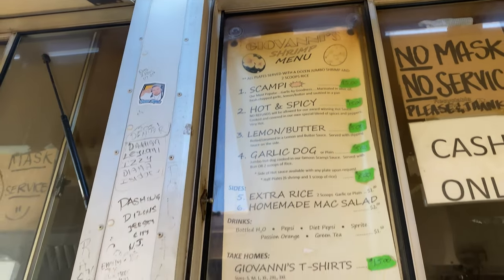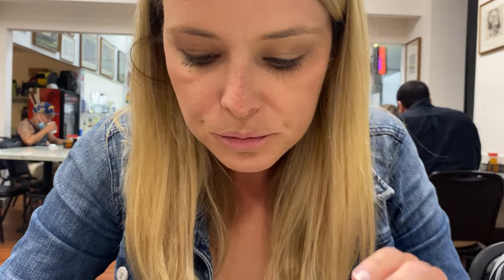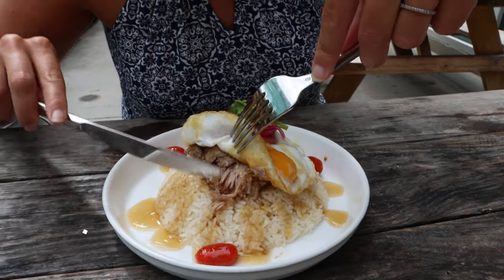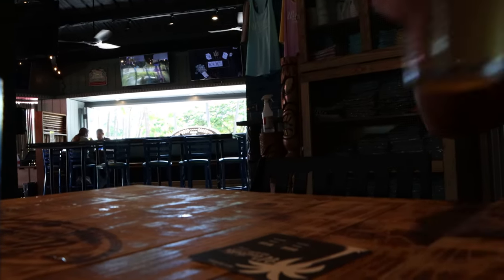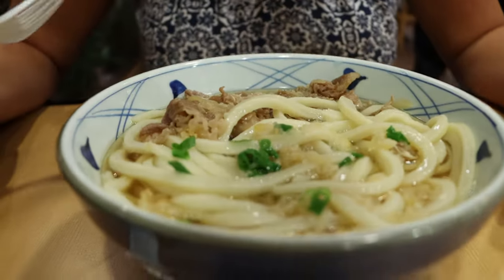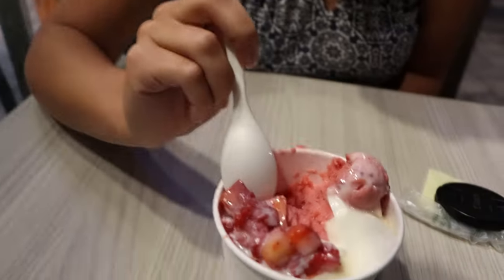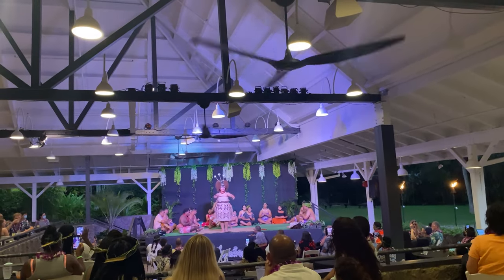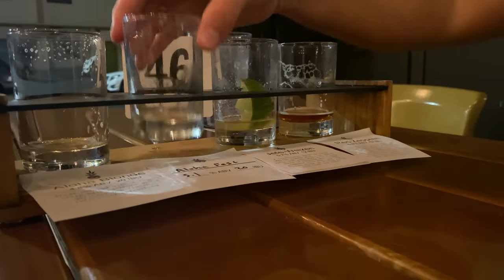Oahu, Hawaii Food Tour (11 Great Restaurants for Oahu Eats)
Oahu is most populated island in Hawaii, and has the most options in terms of restaurants. We ate our way across the island, and the Oahu food options could not have been more delicious!

00:00 Oahu, Hawaii Food Tour
00:06 Giovanni's Shrimp Truck - Oahu Food - Oahu - North Shore
03:33 Helena's Hawaiian Food - Oahu Food - Honolulu, Oahu, Hawaii
09:10 Scratch Kitchen - Oahu Food - Honolulu, Oahu, Hawaii
13:09 Steak Shake - Oahu Food - Honolulu, Oahu, Hawaii
15:16 Waikiki Brewing Company - Oahu Food - Honolulu, Oahu, Hawaii
17:05 Maguro Bros - Oahu Food - Honolulu, Oahu, Hawaii
20:12 Marukame Udon - Oahu Food - Honolulu, Oahu, Hawaii
24:46 Ice Monster - Oahu Food - Honolulu, Oahu, Hawaii
26:50 The Surfing Pig - Oahu Food - Honolulu, Oahu, Hawaii
30:33 Tao Luau - Oahu Food - North Shore, Oahu, Hawaii
35:15 Aloha Beer Co - Oahu Food - Honolulu, Oahu, Hawaii

**All Drone footage is our footage obtained legally by a Remote Pilot under the FAA 's Small UAS Rule (Part 107). All footage is obtained outside of National Parks, State Parks, and other areas where flying drones is not permitted.**